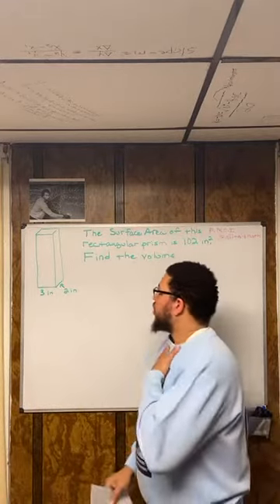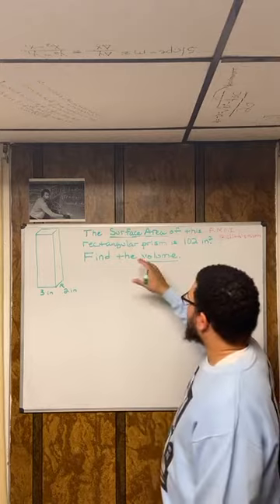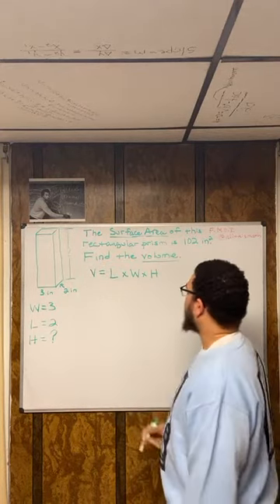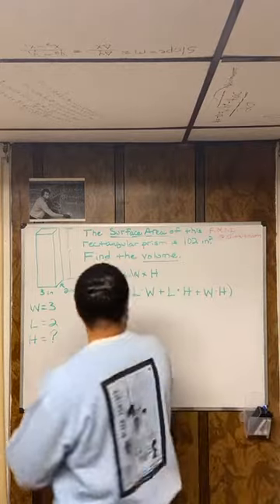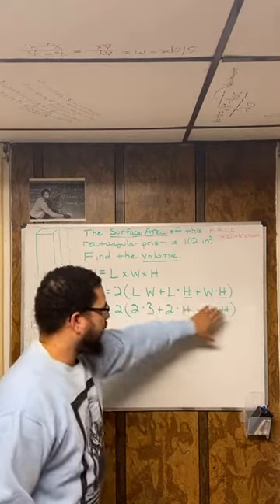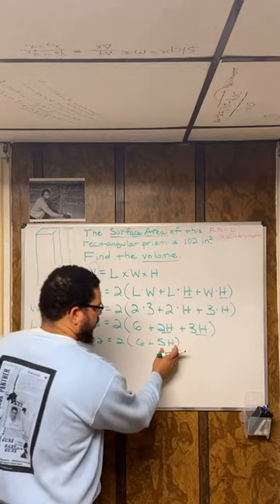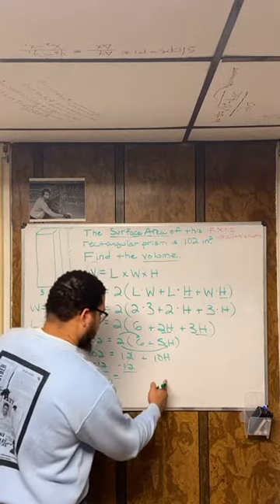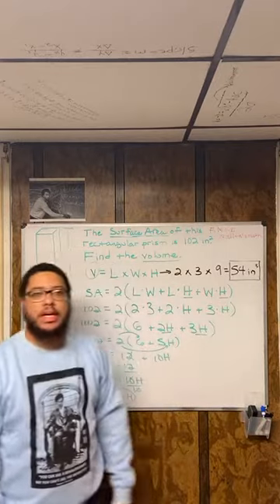Volume of a Rectangular Prism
Professor Parker shows how to find the volume of a rectangular prism when given its surface area.